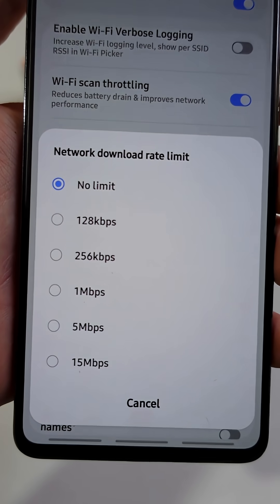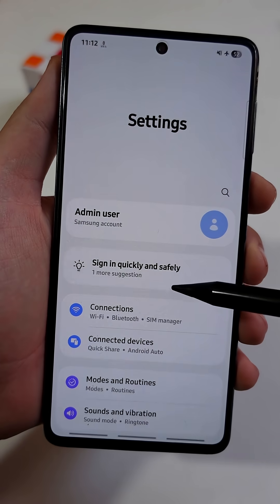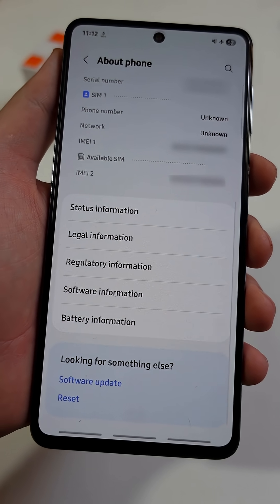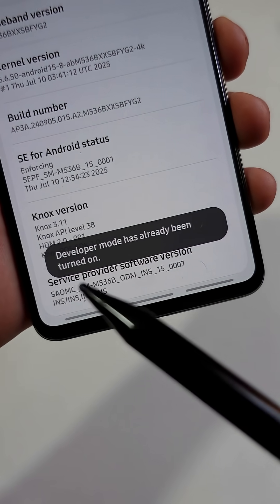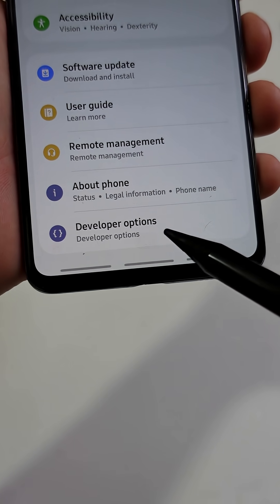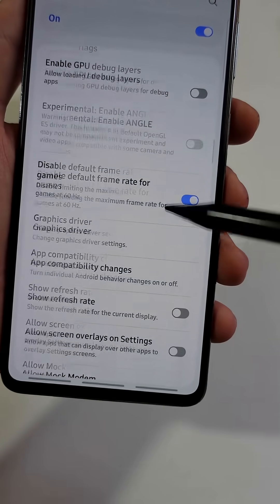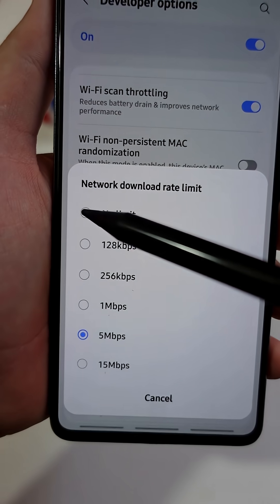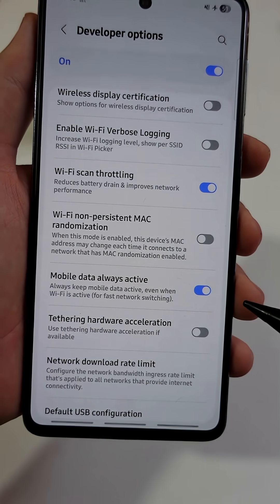UNLOCK FASTER INTERNET ON ANDROID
Speed up your Android using Developer options. In this short, I show how to set Network download rate limit to No limit and enable Mobile data always active for quicker switching.

Steps covered:
1) Settings, About phone, Software information
2) Tap Build number until Developer mode is on
3) Open Developer options
4) Set Network download rate limit, choose No limit
5) Turn on Mobile data always active

Did this speed up your connection? Comment your results.